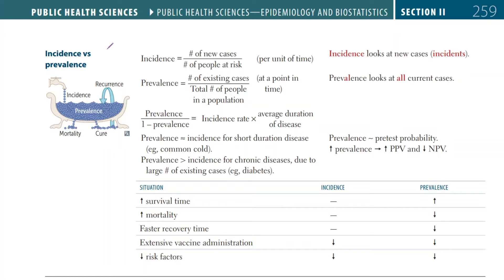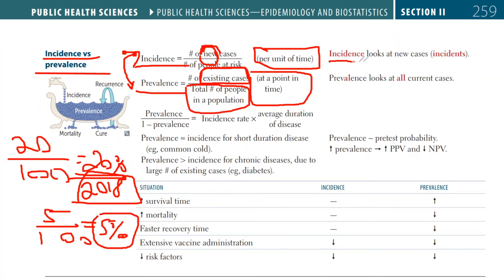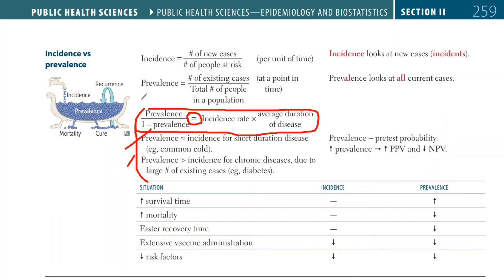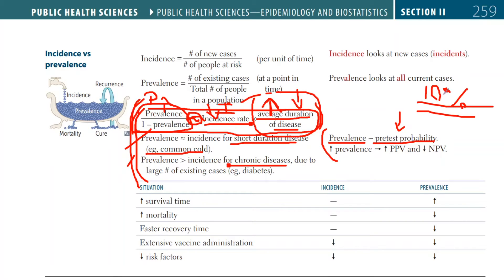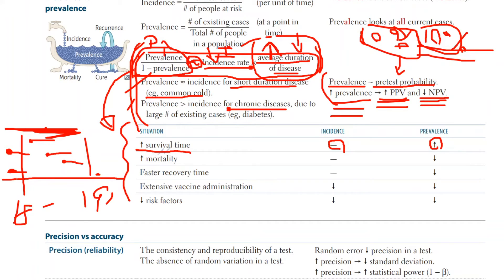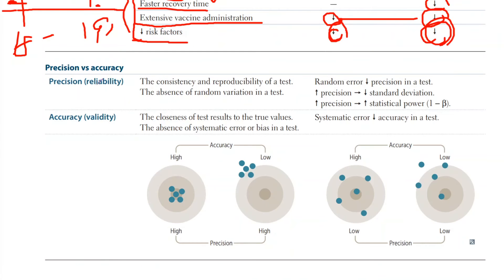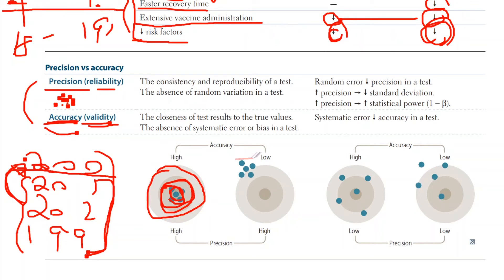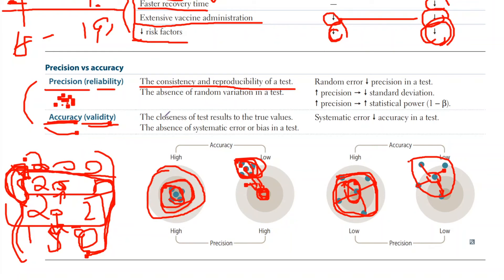Biostatistics: Prevalence, Incidence, Precision, and Accuracy | USMLE Step 1 Crash Course (FA 2020)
Welcome again to another Biostats video! You've probably heard the words "Prevalence, Incidence, Precision, and Accuracy" while taking a statistics course, but what exactly do they mean? In this video, we'll be talking about them in detail to help give you a clear picture.

📝 Content:
00:15 Prevalence and Incidence
08:29 Precision and Accuracy

📝 Notes/Errata:
1) 1:24 The way I'm using the numbers in this example is just to highlight how the formula is used. One thing I forgot to mention is that the denominator in "incidence" is not the same as the denominator in Prevalence. Here, I was using 100 for both just as an example, but always remember to subtract the people who ALREADY HAVE THE DISEASE in the denominator of the formula for incidence since they no longer at risk of developing the disease if they already did develop it.
2) Case Fatality Rate isn't Mortality/Prevalence; it's mortality/cases which is technically different. However, I go into more detail in another video about this and was using the term prevalence very loosely to get the idea across and link concepts together. I apologize if it threw you off for a bit.

I'm Khaled, a final-year medical student, and I make videos on quite a few different topics within the scope of medicine such as reacting and breaking down medical shows, studying for exams, discussing important health issues, etc... I hope that my videos help you in any way, shape, or form and that you enjoy them regardless of your background.

Medicine is quite the challenging topic, but I don't see why we can't enjoy it together!